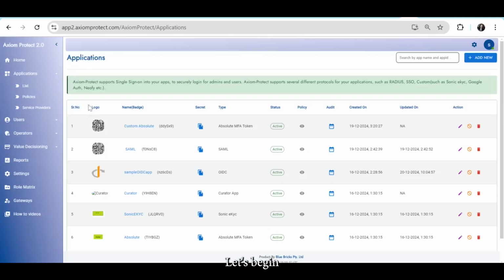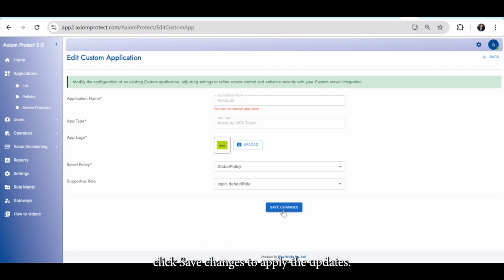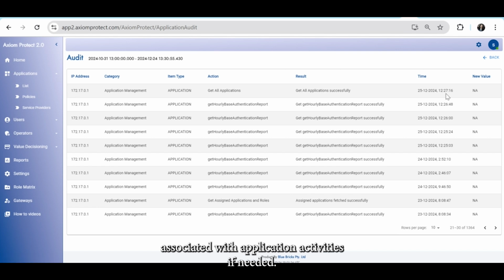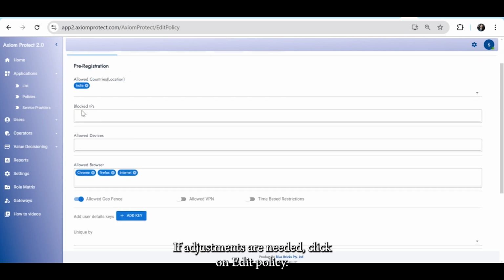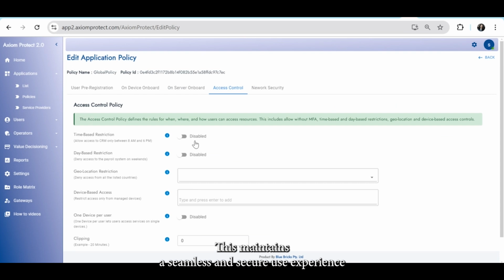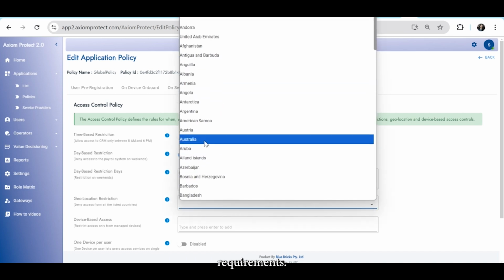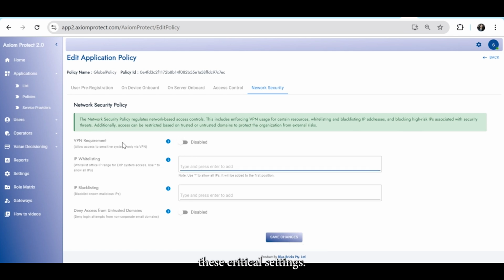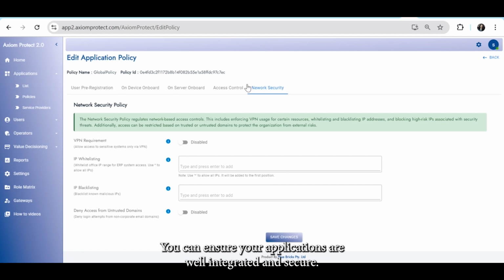Application Management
Learn to efficiently manage applications in Axiom Protect with this step-by-step guide. From editing custom applications and auditing changes to refining access control policies, this video demonstrates how to integrate seamlessly with your custom server while maintaining top-notch security and compliance.